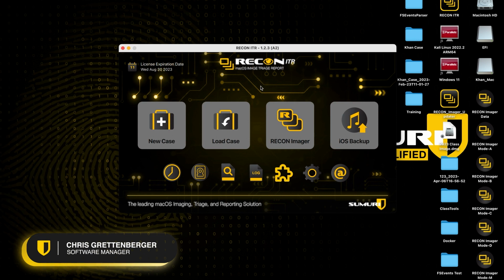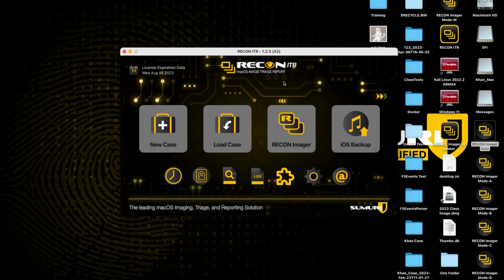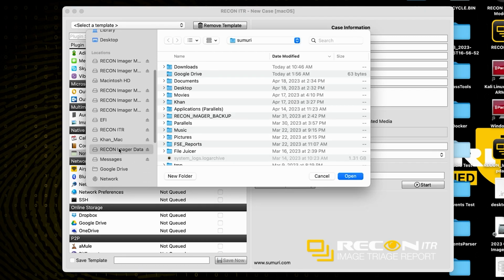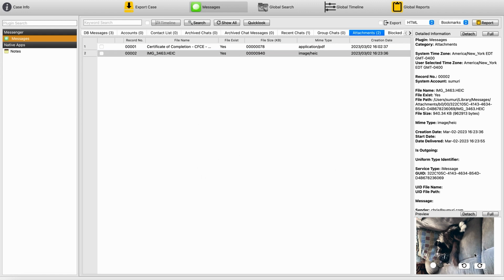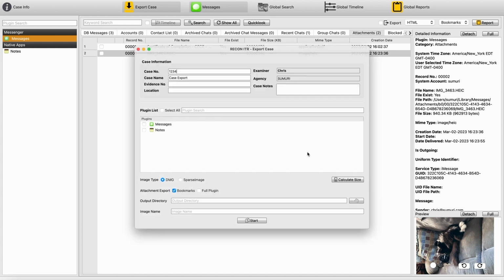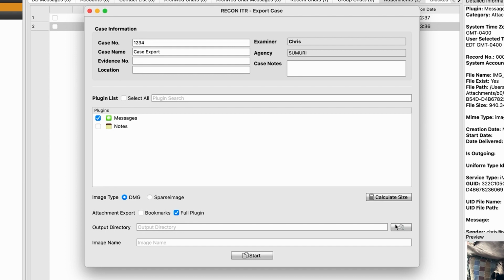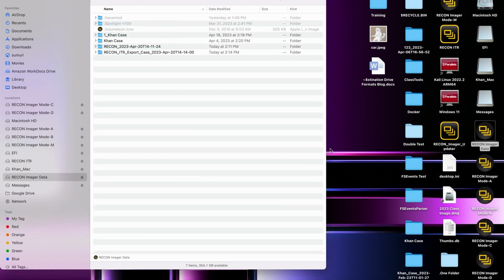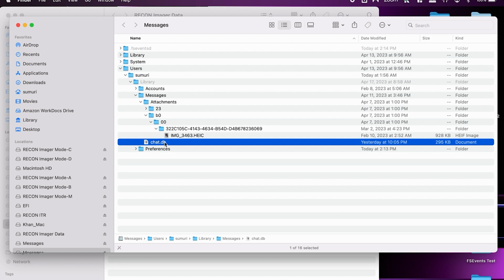Export Triage Results to an Image!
In this video, Senior Manager of the Sumuri Software Team, Chris Grettenberger, introduces a new feature in RECON ITR. The feature allows users to export their triage results to an image container, making it easier to review evidence found in another analysis tool. Chris demonstrates how the feature can streamline workflows and enhance collaboration among team members.

Don't miss this chance to see how this new feature can improve your investigations.